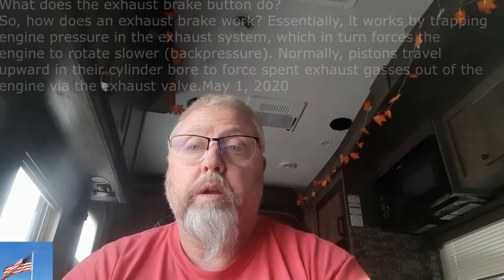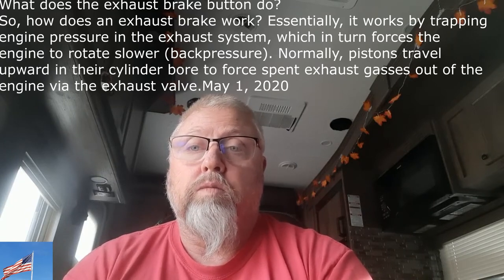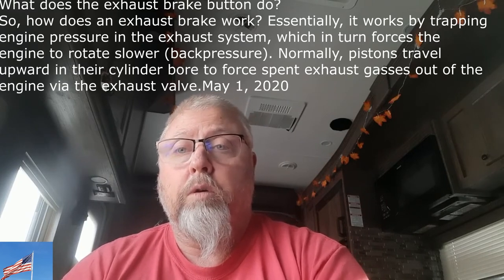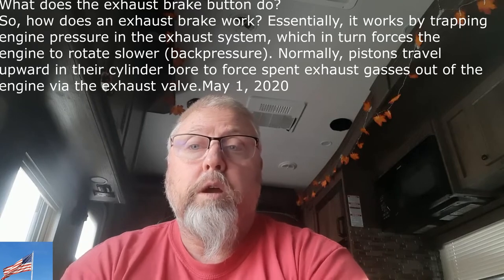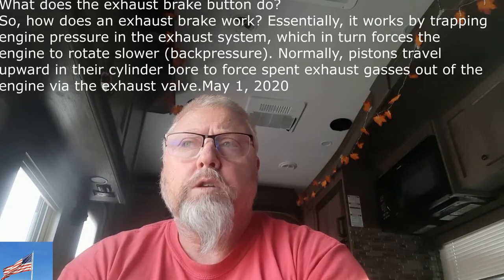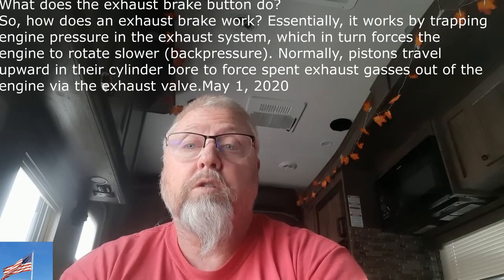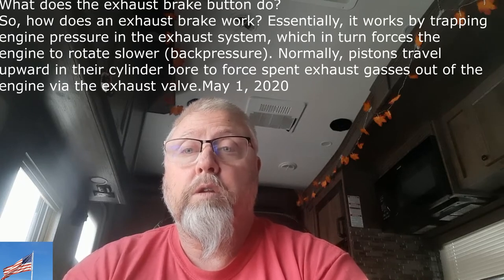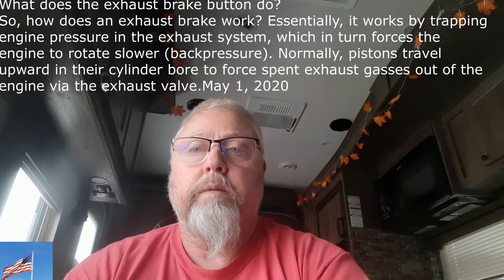Top 3 Tips Towing Around Curves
▶︎ Truck and Trailer towing readiness is more then just hitting the road, its the preparation and everything surrounding this lifestyle, enjoy the video.

Camco (39006) Rhino Heavy Duty 36 Gallon Portable Waste Holding Hose

MENSI 12 Foot 1/4' Quick Connect Liquid Propane Hose for RV to Hook Up Portable Camping BBQ Grill

Pirit PWL-04-50 50FT Heated Hose Series IV, 50', Blue

Twinkle Star RV Water Pressure Regulator Valve with Gauge and Inlet Screened Filter for Camper Travel Trailer

Blackstone Table Top Grill - 17 Inch Portable Gas Griddle - Propane Fueled - For Outdoor Cooking While Camping, Tailgating or Picnicking

Rhino USA Recovery Tow Strap 3" x 30ft - Lab Tested 31,518lb Break Strength - Heavy Duty Draw String Included - Triple Reinforced Loop Straps to Ensure Peace of Mind - Emergency Off Road Towing Rope

Valterra A04-0153 White 64" EZ Hose Carrier

Rv Trailer Hookup Checklist
Make sure you can reach the water & electrical connections
Check and make sure your slides have enough room to clear obstacles
Check make sure you rv is level left to right
Chock your tires
Disconnect trailer for tow vehicle
Level trailer front to back
Deploy stabilizers
Connect the water and electrical panel
Deploy rv slides
Connect sewer house

Rv Trailer Teardown Checklist
Close grey tank (day before)
Empty the black tank
Sani flush if needed
Add fresh water if needed
Check for possible slide obstacles inside IE pillow or open drawers
Check for possible slide obstacles outside IE leaves on top
Retract slides and awning
Latch doors and vents and turn off water pump
Disconnect water and the power from the electrical panel
Retract stabilizers
Connect tow vehicle
Remove chocks
Check tires psi and wear pattern inside and out
Walk around once tow vehicle is hooked up and double check doors and any loose items
Check psi and TPMS
Tighten lugnuts
Check trailer brakes
Check tire heat when at gas stations during travel
Check hitch when at gas stations during travel

**This checklist is designed for a travel trailer and may not be complete for your rig. Your RV may have other steps necessary to ensure the safety of you and your equipment.